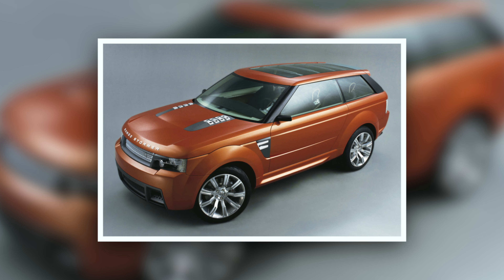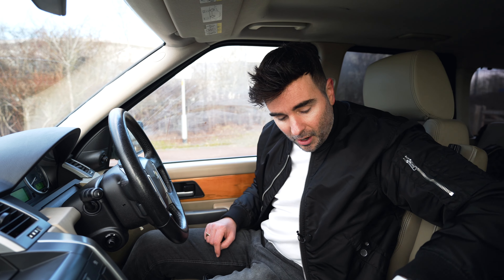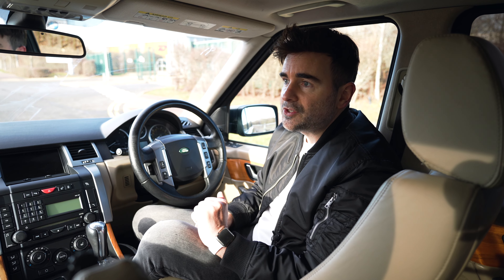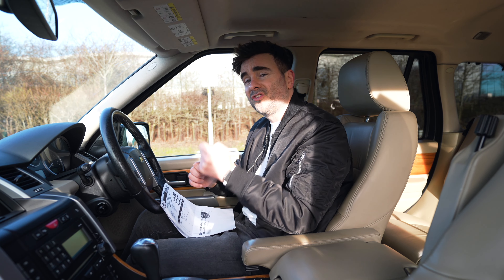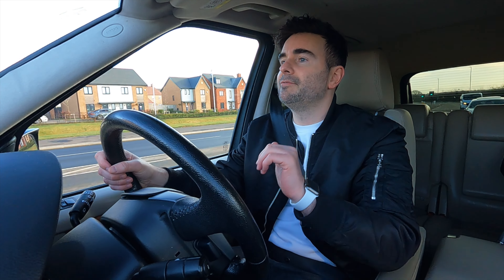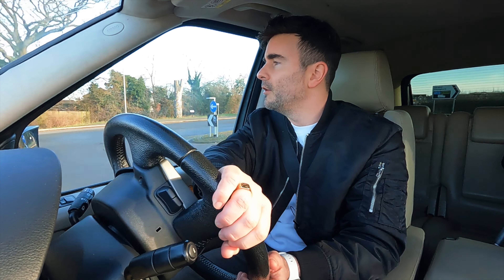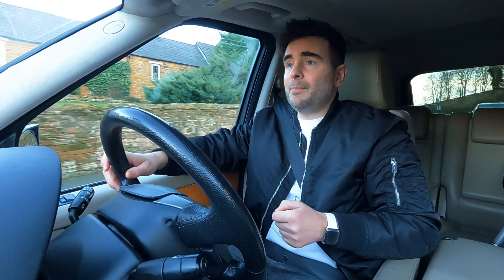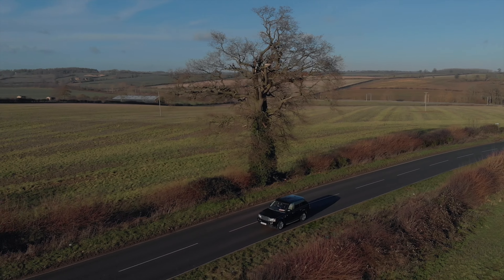RANGE ROVER SPORT BUYING GUIDE and What to LOOK for!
RANGE ROVER SPORT 2009 , In this episode Oliver tell us what things to look for and be aware of in this range rover sport buying guide!

please check them out :)